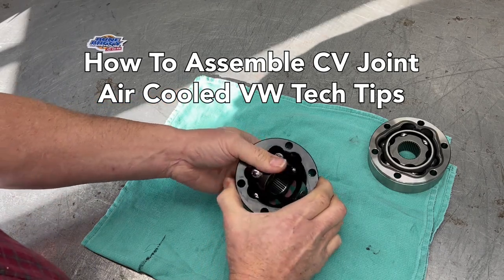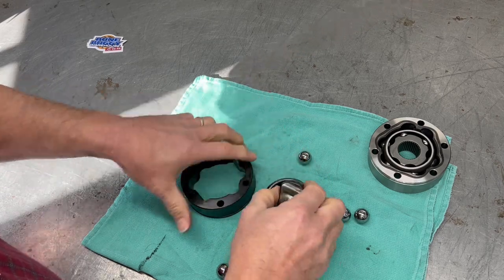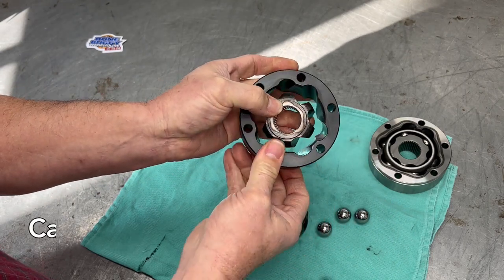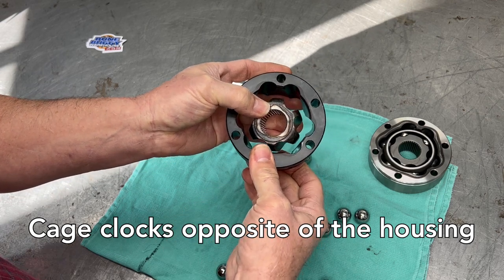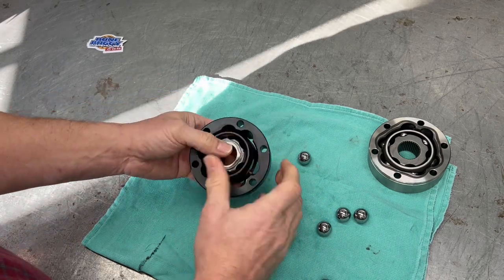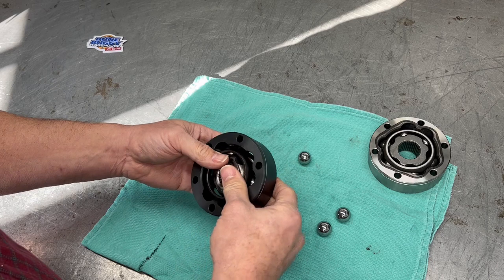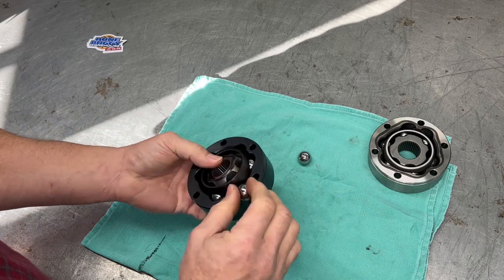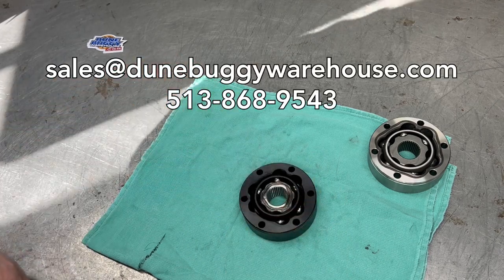How To Assemble a CV Joint - Air Cooled VW Tech Tips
Here's a quick tech tip on how to assemble or reassemble a CV Joint. This is an Rzeppa style constant velocity joint with balls and a cage. These are a very common style of CV joint used in cars, trucks, and off-road vehicles.

Check out our CV Joints for your Air-Cooled VW or Buggy

If you are looking for VW Type 1 Engine replacement and performance parts for your VW Air-cooled Beetle, Bug, Dune Buggy, Sand Rail, Woods Buggy or even your Thing & Ghia, check out our website: